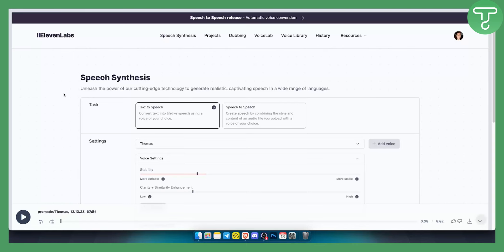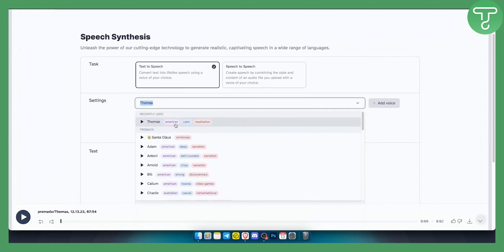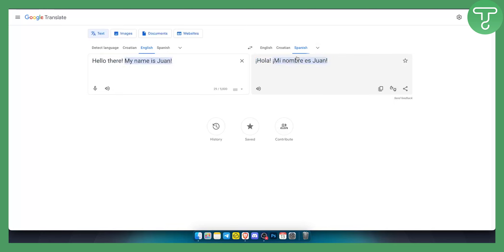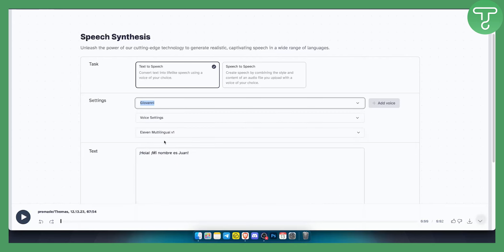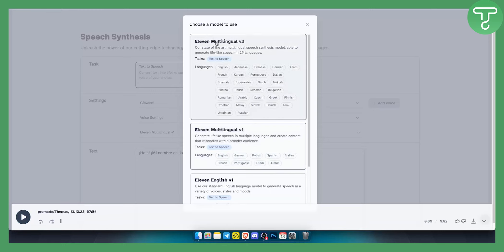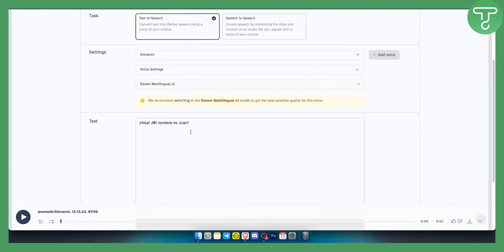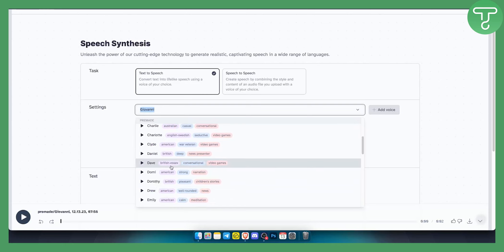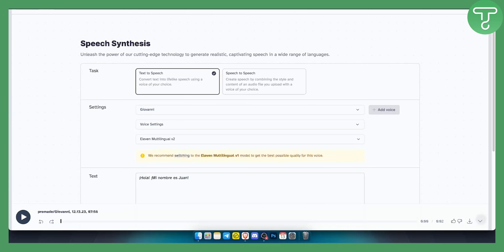How to Change Language in ElevenLabs (Tutorial)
In this video, I will show you how to change language in eleven labs